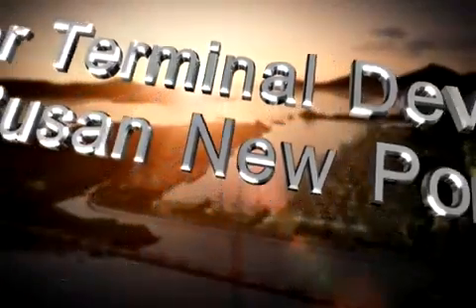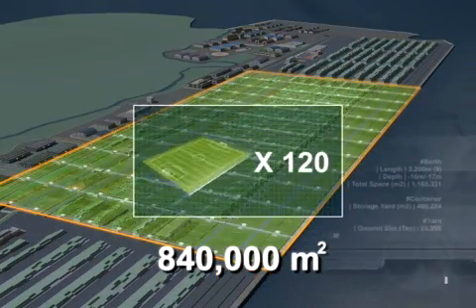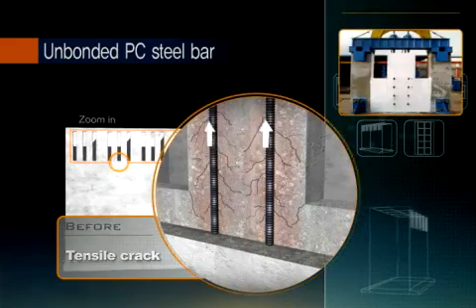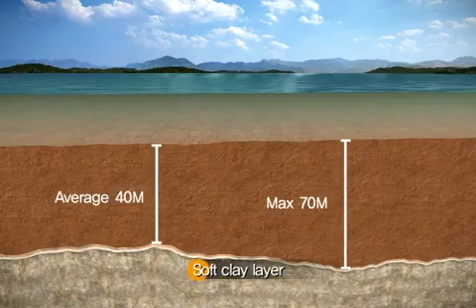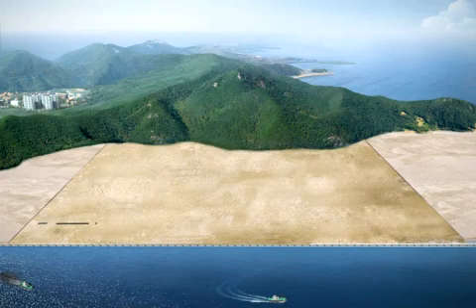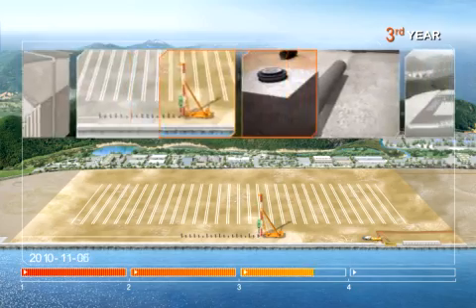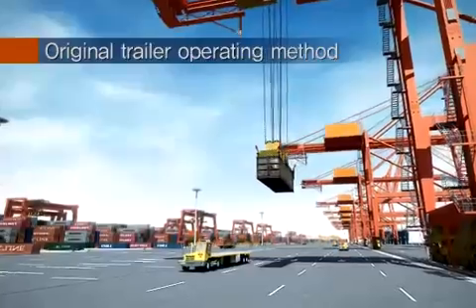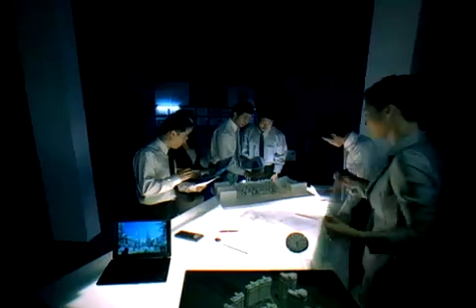Busan New Port 2 3 Introduction